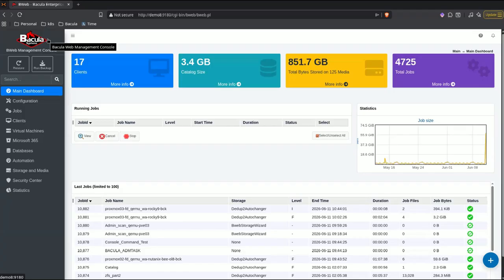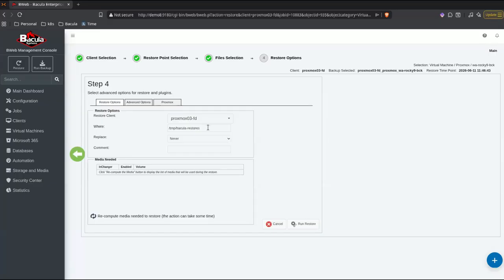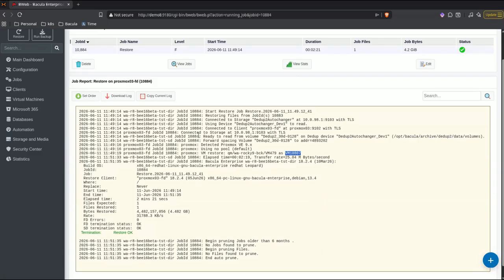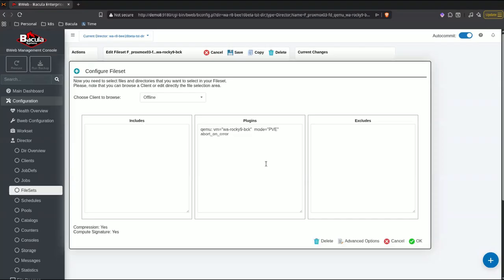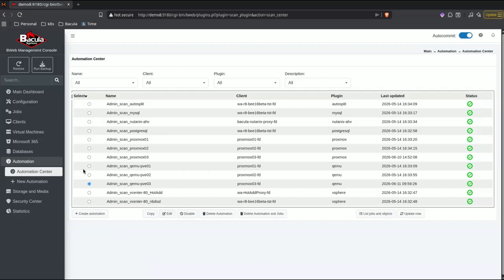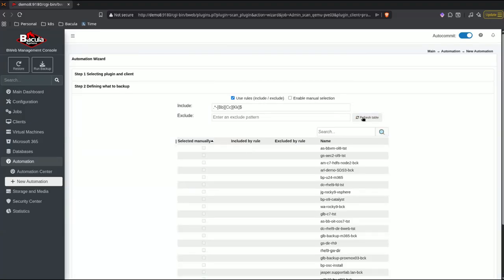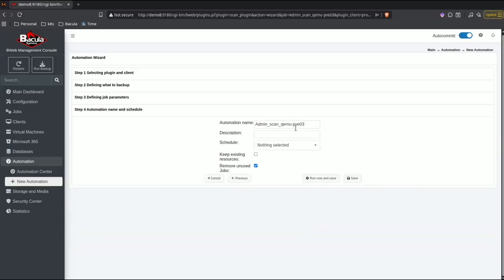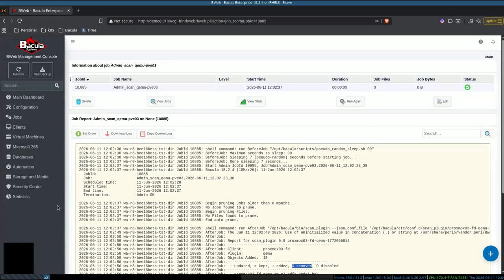How to backup Proxmox VMs with Bacula Enterprise? Proxmox Backup Automation using Bacula.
Watch this detailed video of Bacula Enterprise backup and automation procedures in the Proxmox plugin.